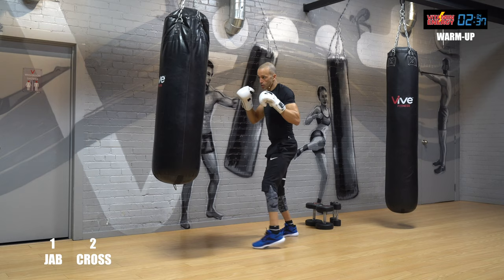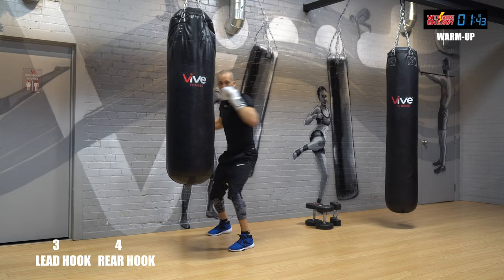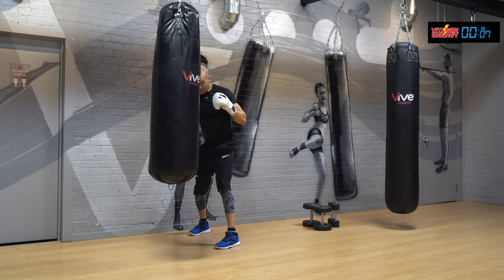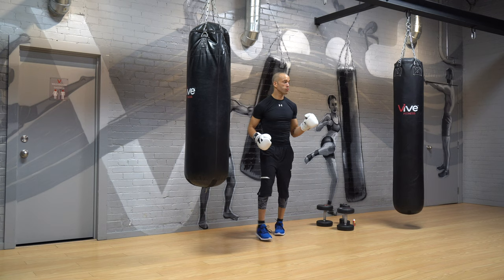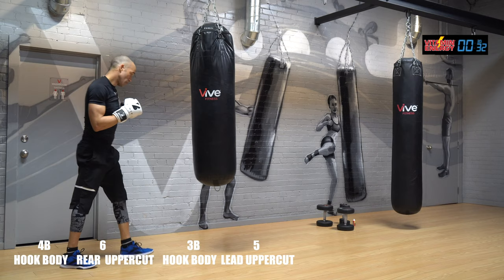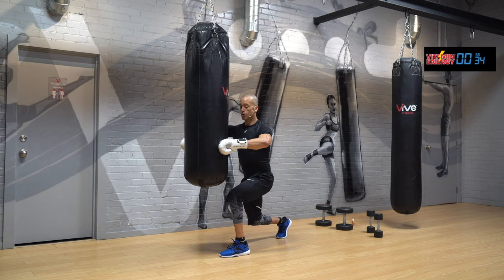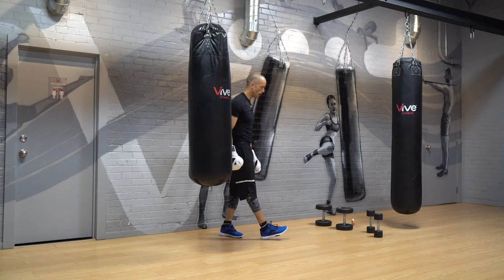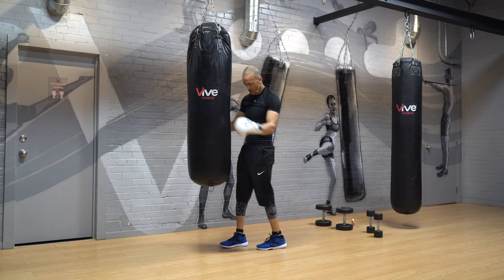20 Minute Heavy Bag HIIT Workout To get you Shredded | All Boxing | NO Weights | NateBowerFitness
20 Minute Heavy Bag HIIT Workout To get you Shredded | All Boxing | NO Weights | NateBowerFitness
225Reach out to me on INSTAGRAM with "elevate" and we'll come up with a complete plan to ensure this is the year you're finally reaching your fitness goals.

Theme Song intro Music “committed” provided By Rob Diioia (Produced by Omega XV) “